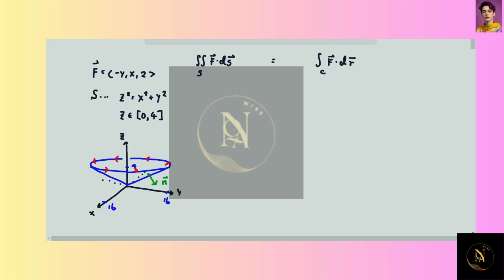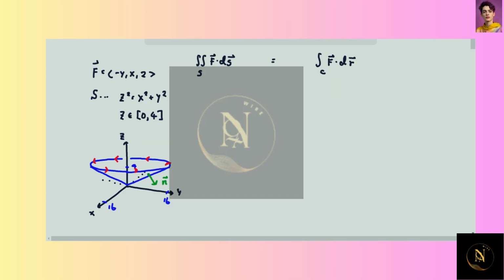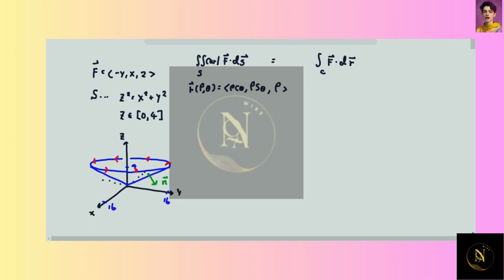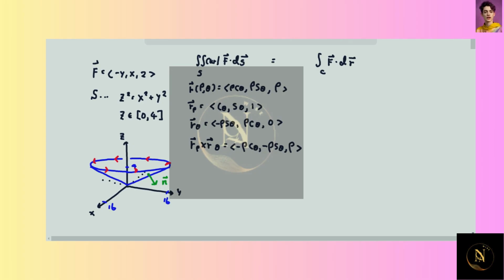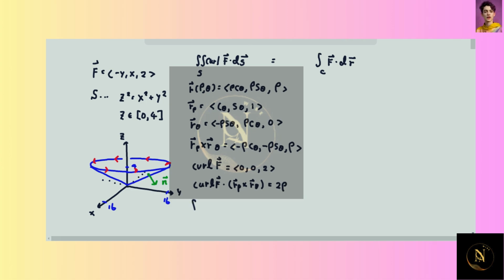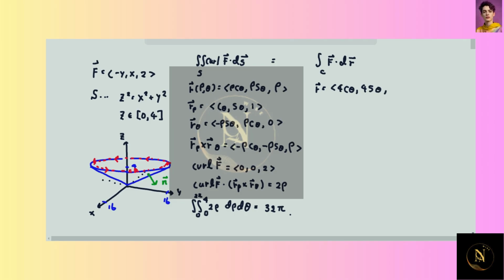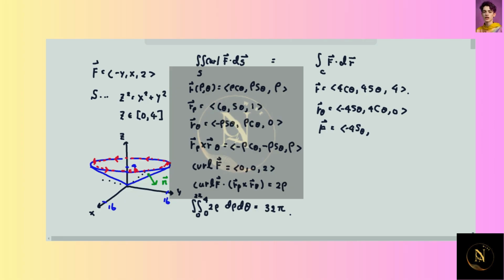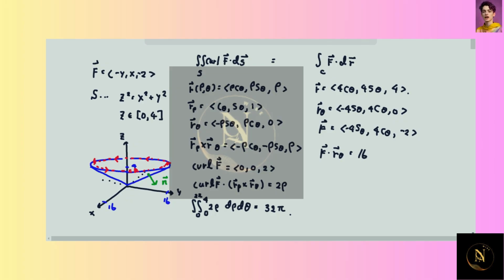Verify that Stokes' Theorem is true for the given vector field and surface . , is the cone , , orien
Verify that Stokes' Theorem is true for the given vector field and surface . , is the cone , , oriented downward